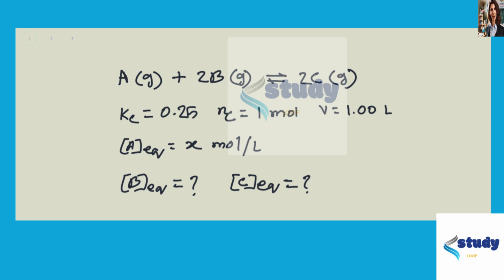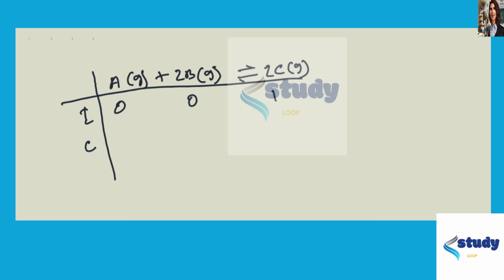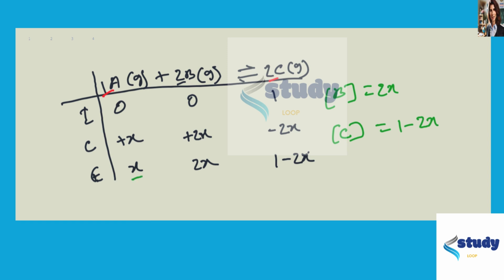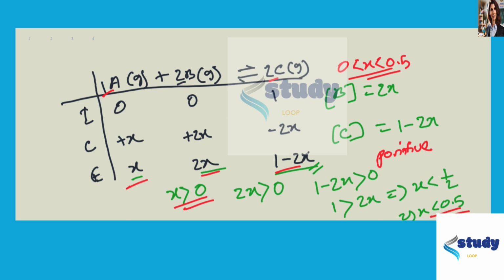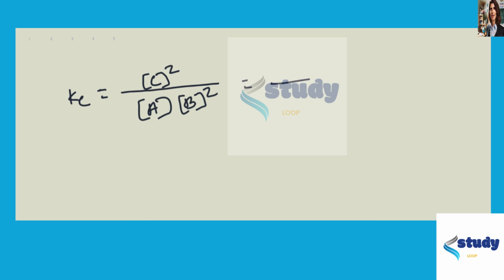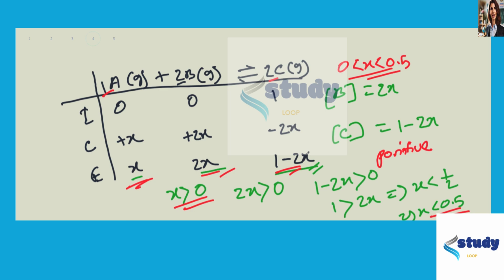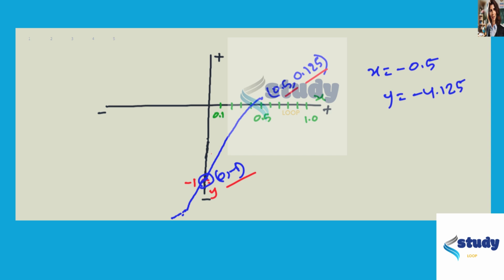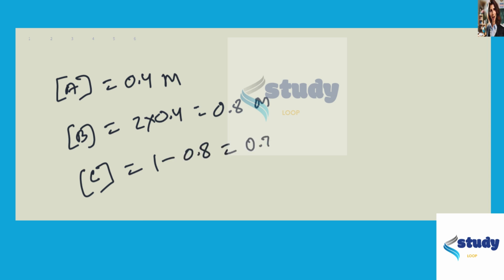[Chemistry] Consider the hypothetical reaction for which at a certain temperature. A 1.00 -L re